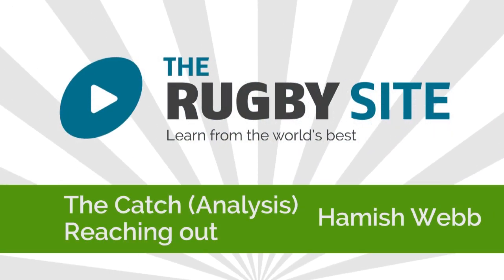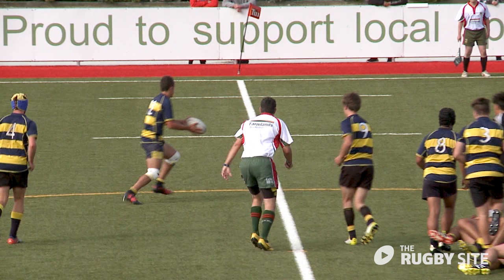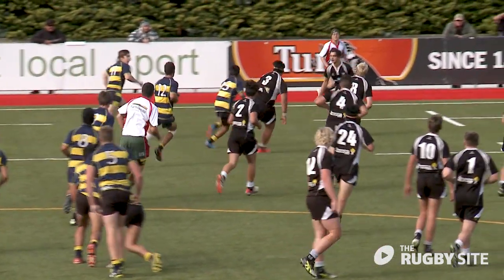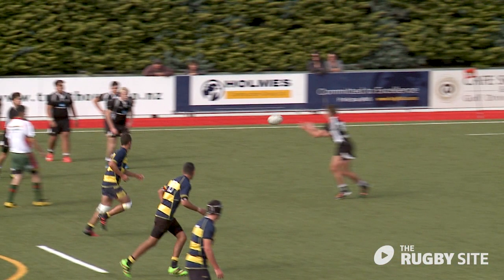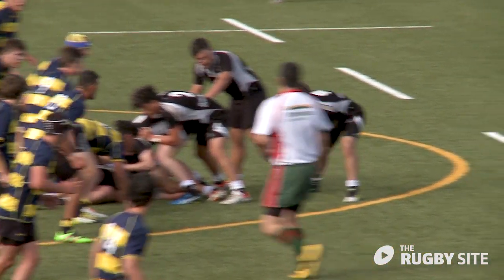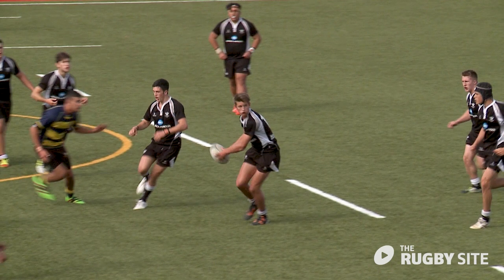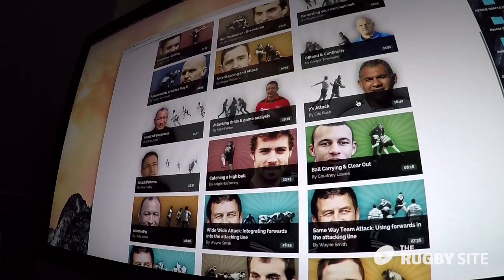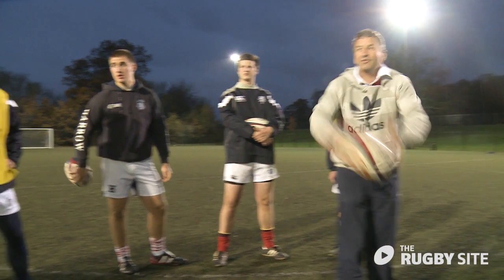Good catch and bad catch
Identify a good catch and bad on the rugby field. Check out the Rugby Sites sessions to help develop good catch and pass skills.